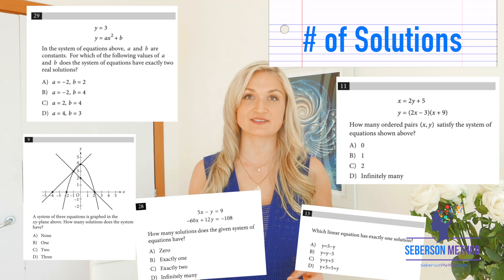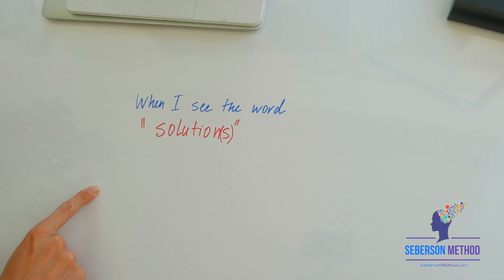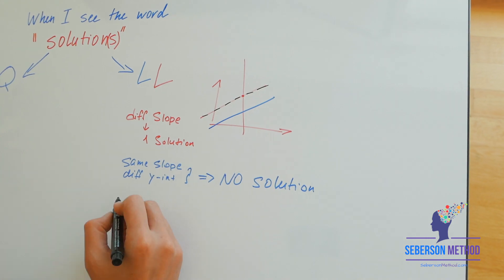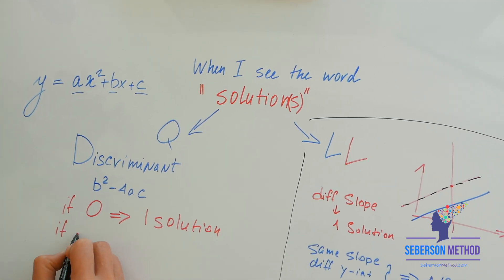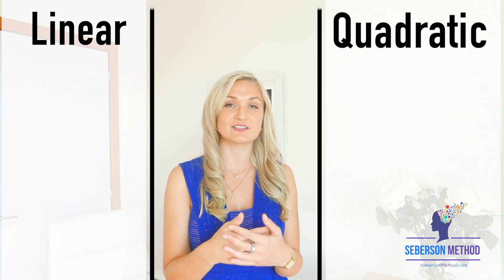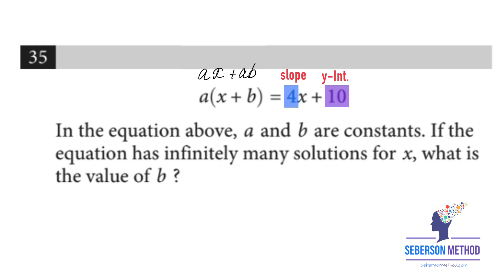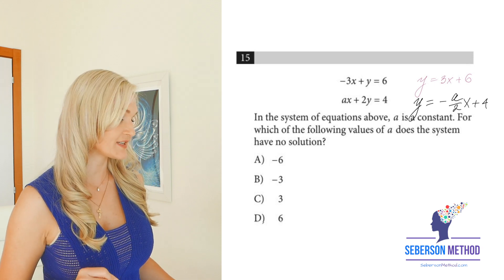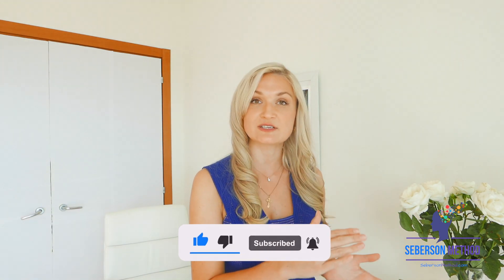Number of Solutions Questions [SAT MATH Tips]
Number of Solutions Questions of the SAT Math Section can be somewhat confusing, so I like being especially prescriptive with my students when it comes to these questions.

Please take notes and use these SAT Math tips on your test.